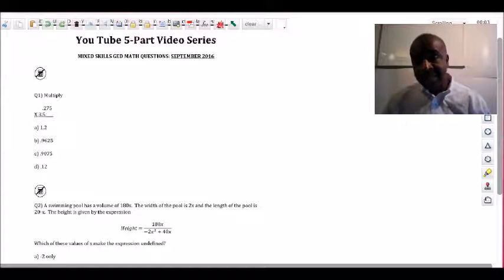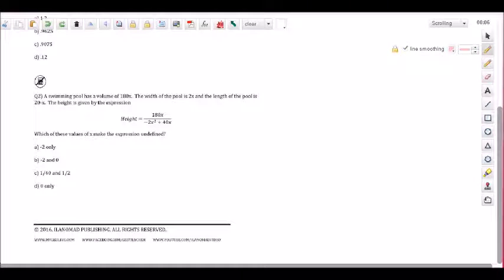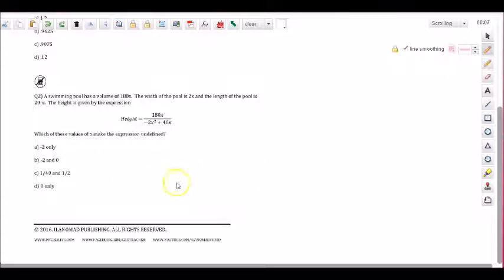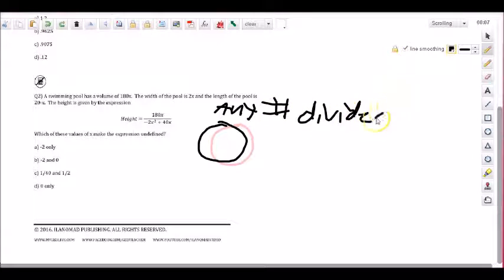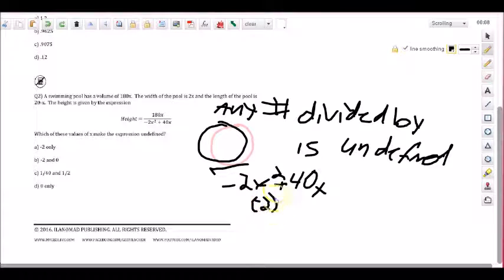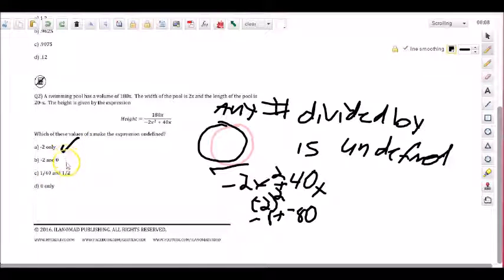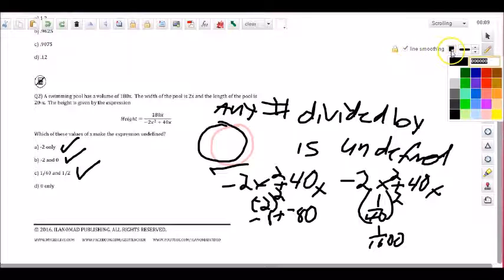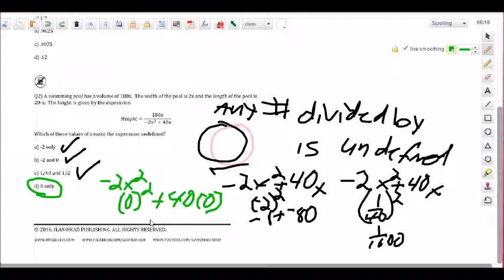5 GED Math Practice Test Questions Video 2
GED Teacher Damon Tinnon gets you ready for the GED Math Test in 2016!  In this video, Tinnon walks you through a GED Math Practice Test question that focuses on GED Algebra.  Most students do not know that 55% of the GED Math Test question are algebra questions.  So, understanding what is presented here is key to having GED success!  Click on the following link to get more information about how GED Teacher Damon Tinnon is helping students have success with math practice test questions